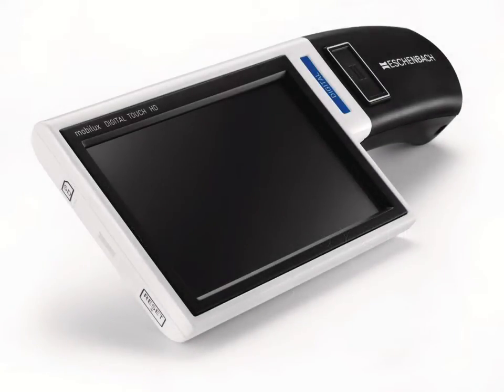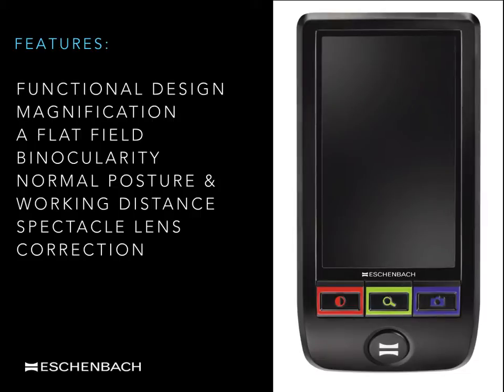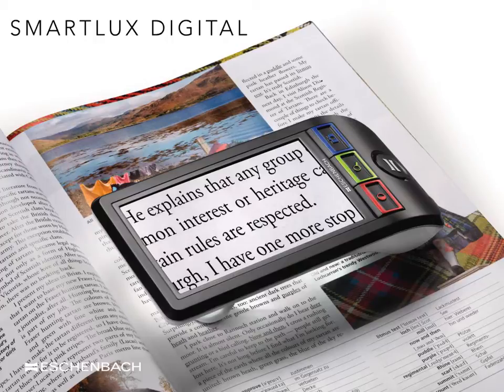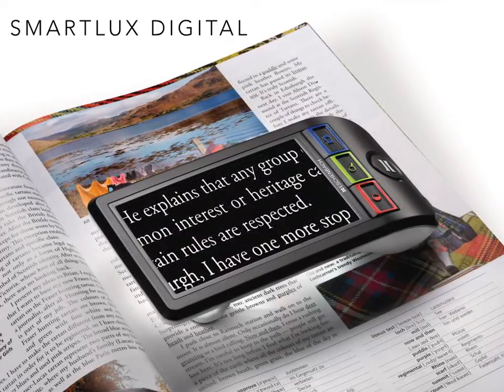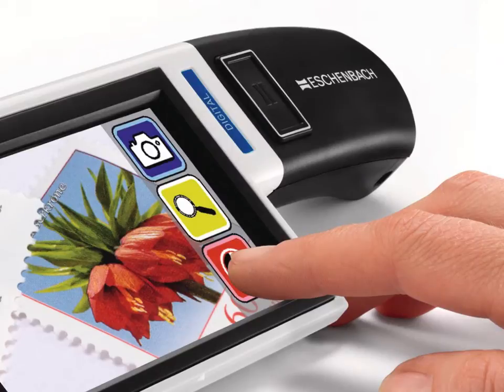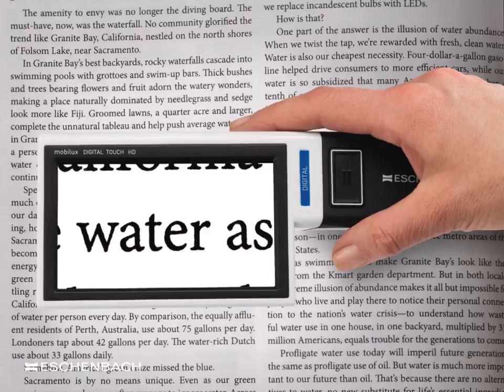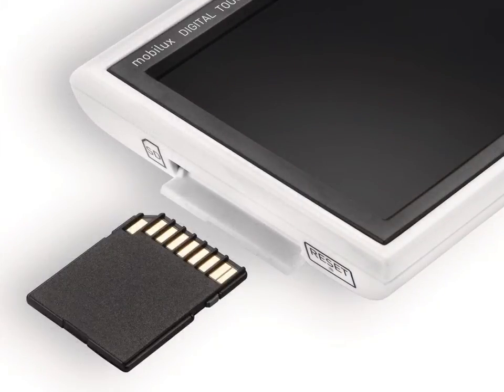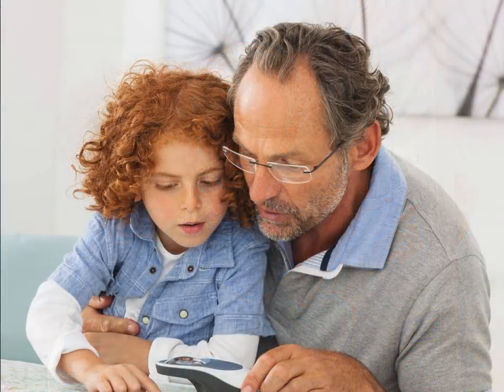Digital Magnifiers - The basic principles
Eschenbach's smartLUX & mobilux DIGITAL HD TOUCH are used in this module to illustrate the basic principles of digital magnification